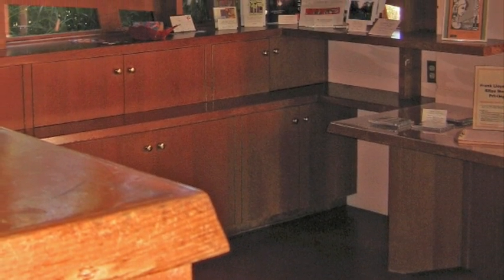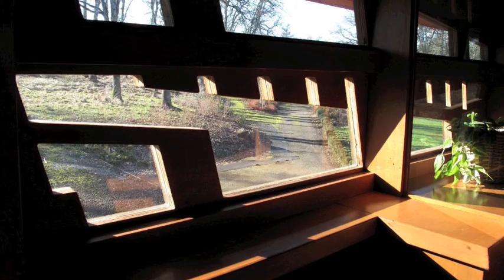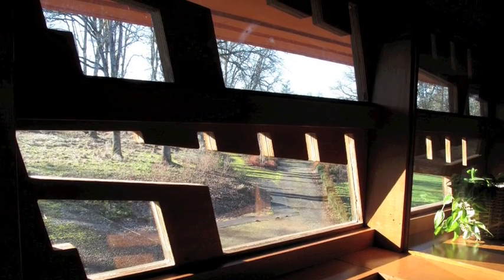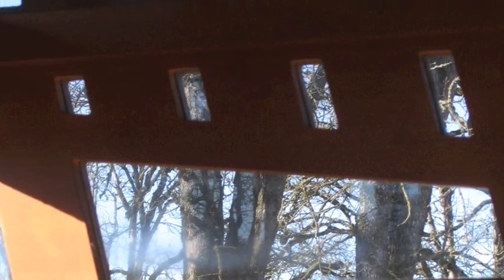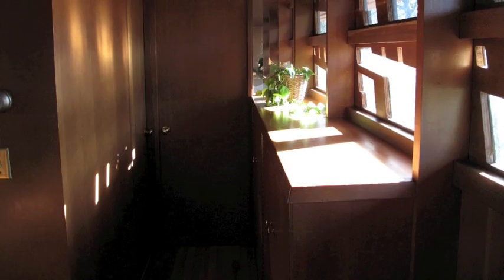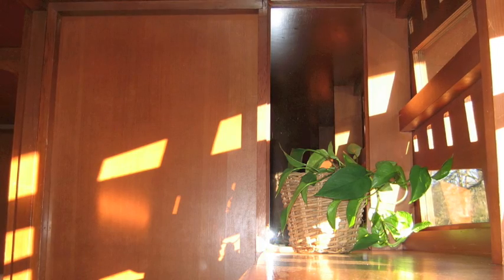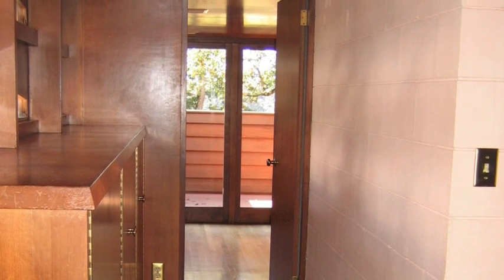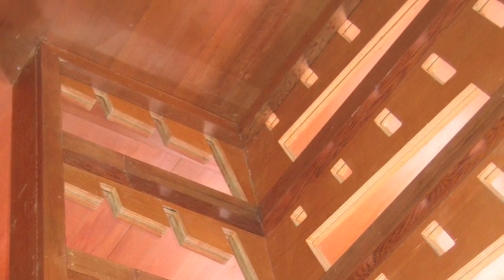Frank Lloyd Wright Gordon House Tour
Enjoy a visit to the only Wright building in Oregon.  Call to make a reservation for a guided tour.